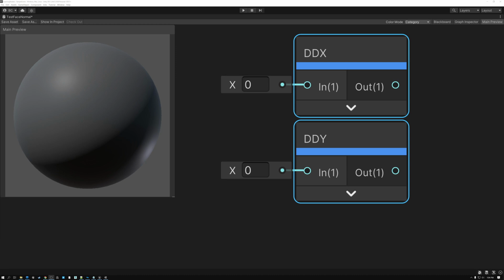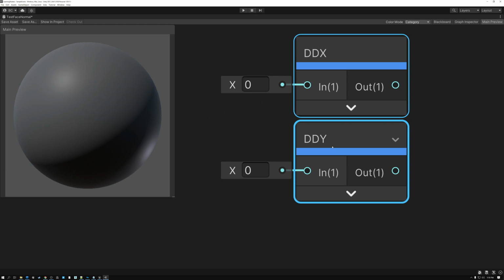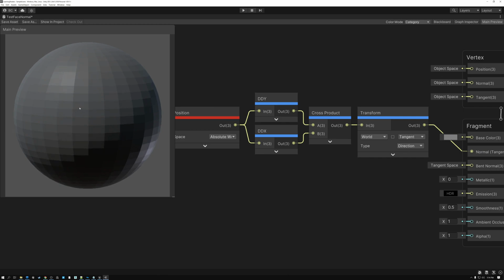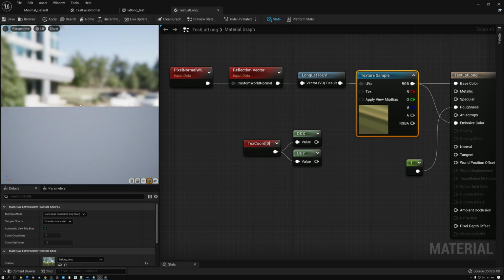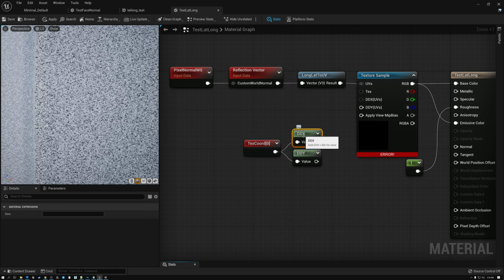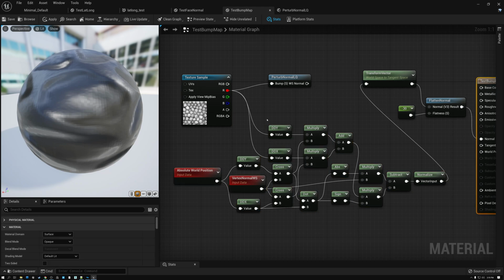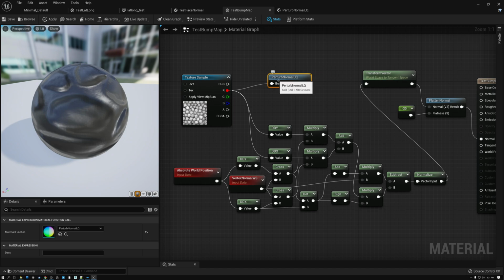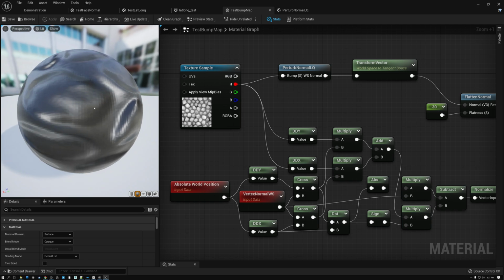Derivatives DDX DDY - Shader Graph Basics - Episode 18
In this shader tutorial, I explain how the DDX and DDY nodes work and then I show three examples of how to use them in Unreal5 and Unity. I show how to use the DDX and DDY nodes to fix weird UV seams, generate face normals, and convert a bump map into a normal.

Theme Music
Peace in the Circuitry - Glitch Hop